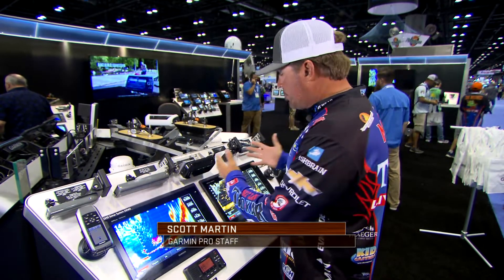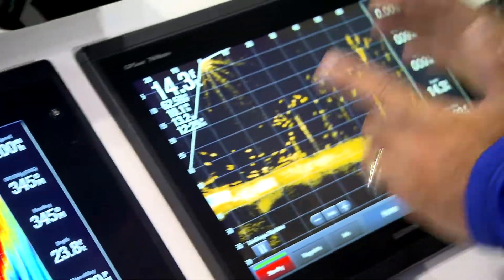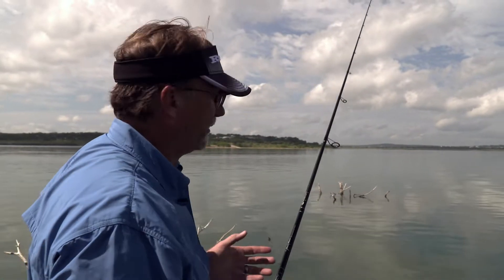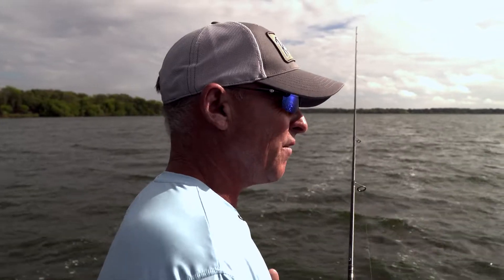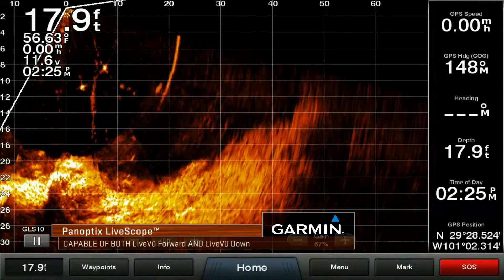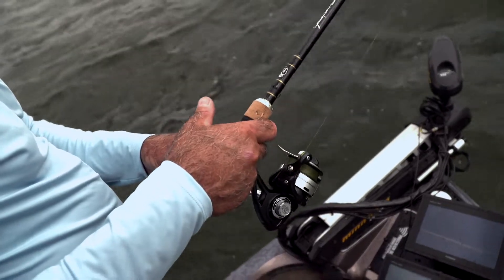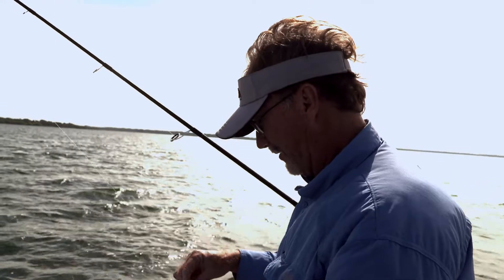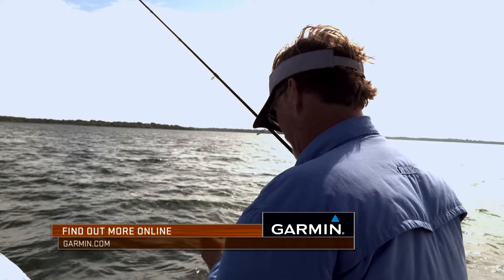Scott Martin reviews the Garmin Live Scop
Scott Martin explains the difference in regular Garmin Pan Optix and the new Garmin Live Scope and how it works.   Then a quick thought from Wade Middleton and Clark Wendlandt on how they learned to use Live Scope